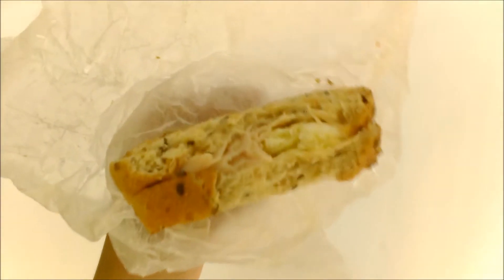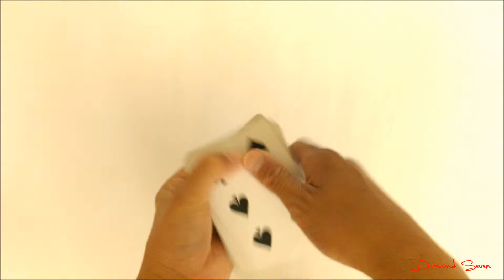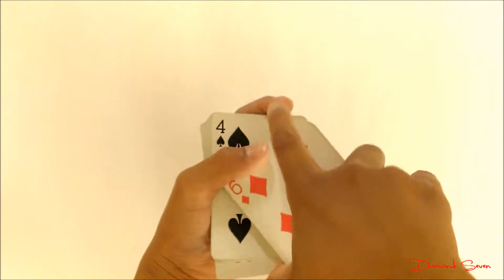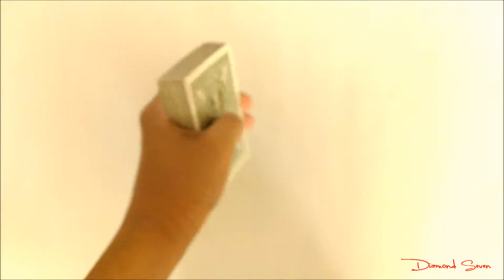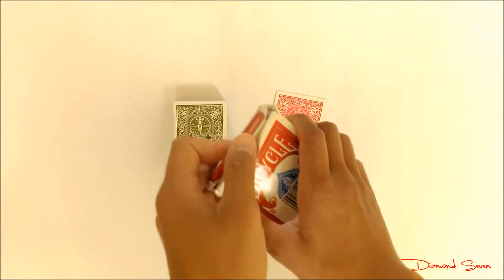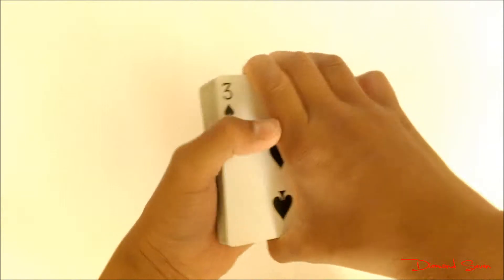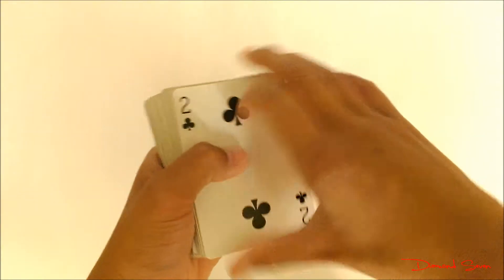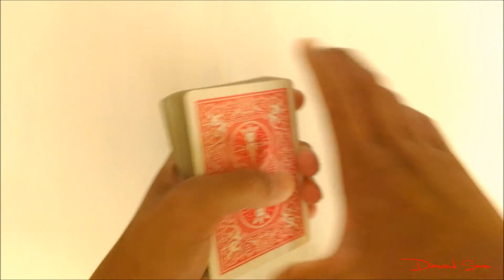Amazing Color Changing Deck... [HD]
Diamond Seven-
For this trick, the title says it all...

Hope you enjoy this trick...!  :)
This trick was completely made up by myself.
No gimmicks or camera tricks were involved in this trick.